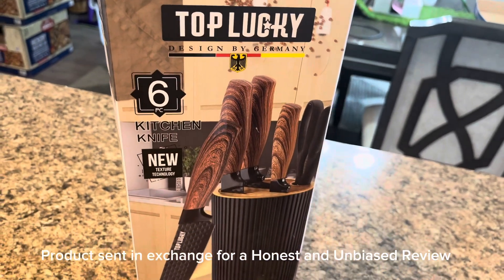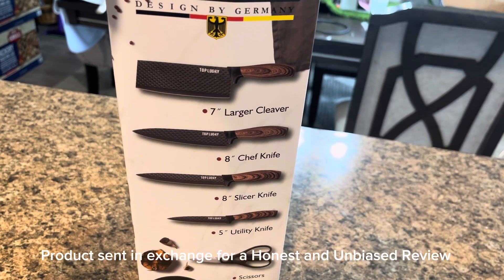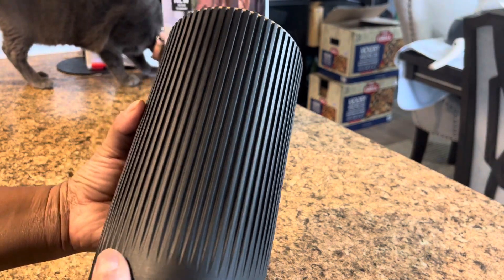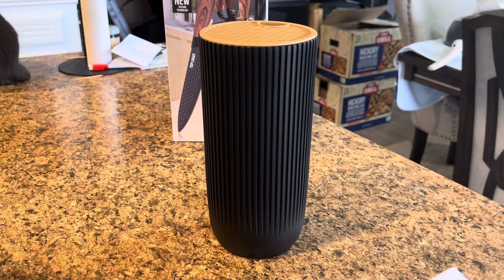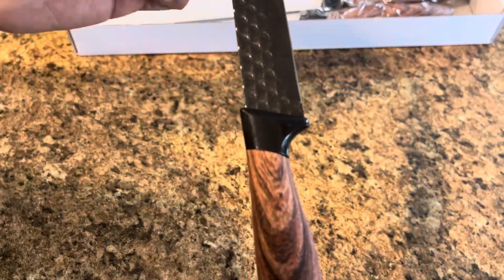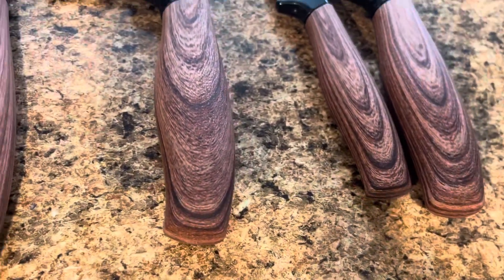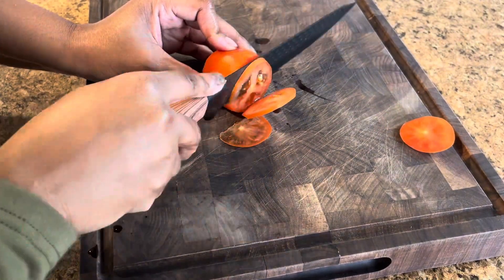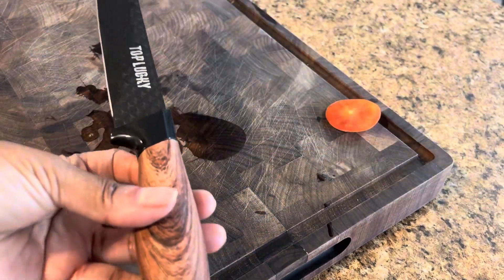YF-TOW Knife Set, 6-Piece Black Kitchen Knife Set with Universal Knife Block,